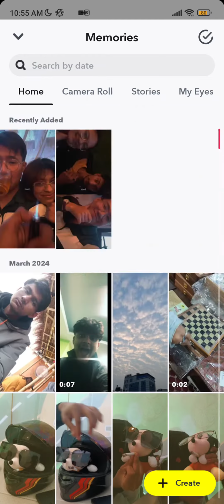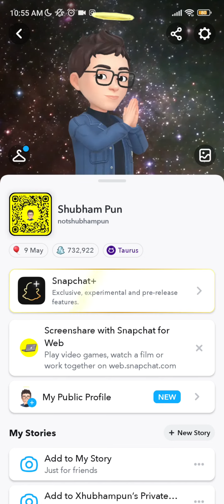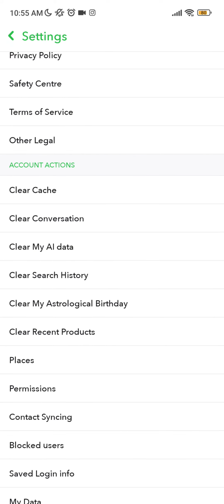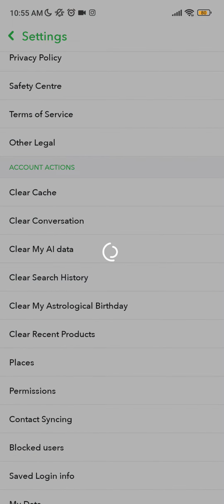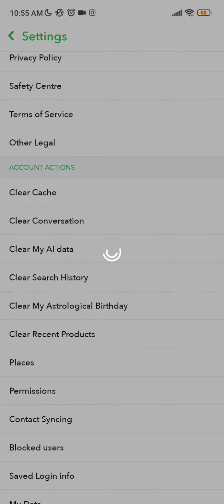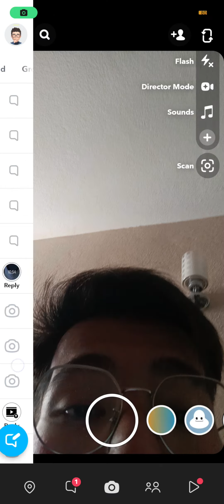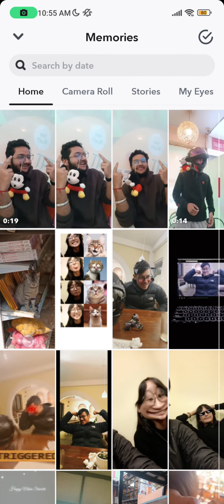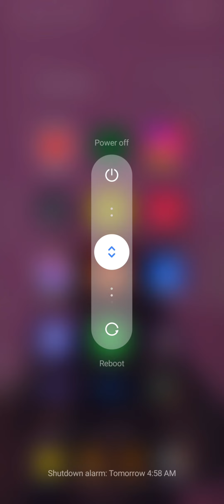How to Fix Snapchat If Memories Aren’t Showing 2024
Is your Snapchat amnesia giving you a scare? Don't worry, disappearing memories might not be permanently gone! This video dives into the reasons why your Snapchat Memories might be missing in action. We'll explore potential causes like a glitchy app cache or outdated software. We'll also provide solutions to get your memories back on track,  including checking your internet connection and storage space. Finally, we'll offer tips to ensure your precious snaps are always safely backed up, so you can reminisce worry-free!